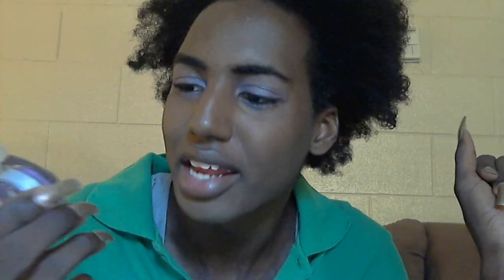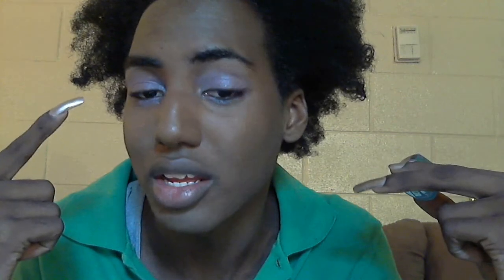L'Oreal Infallible Eyeshadow 342 With A Twist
My first time wearing purple eye shadow and I love it. Purple really looks good on any person of color's skin tone. I'm loving this L'Oreal Infallible Eye Shadow 342 With A Twist.